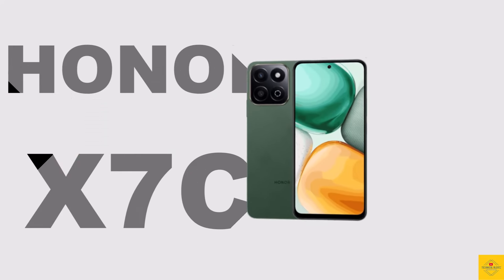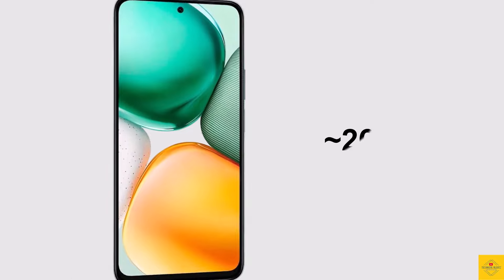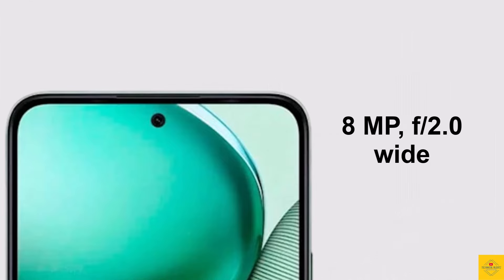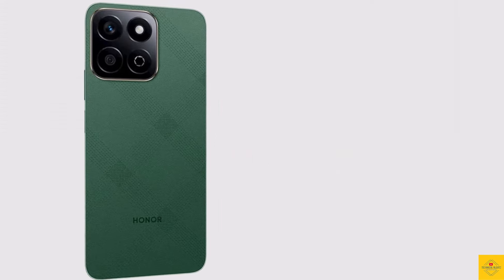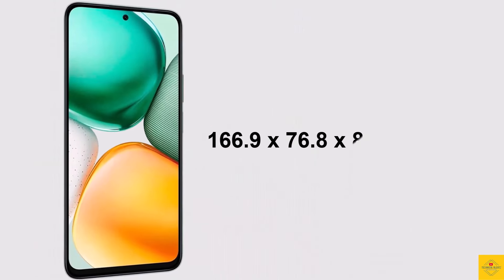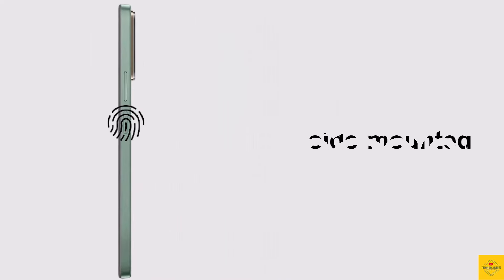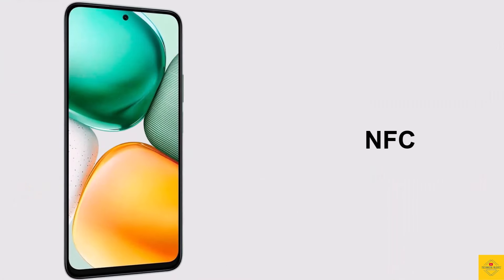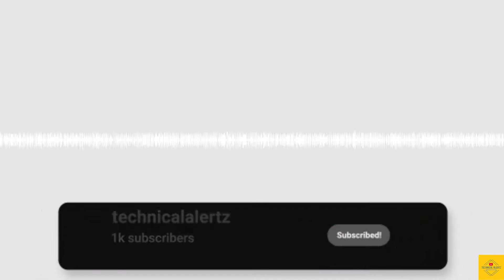HONOR X7c Price | Official Look | Design | Specifications | 6.77" Display | 108MP Camera